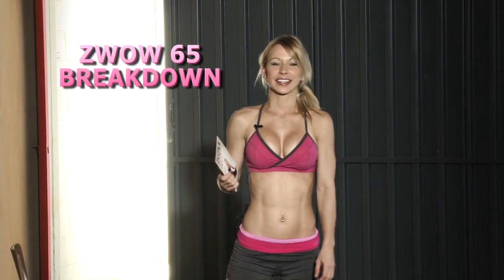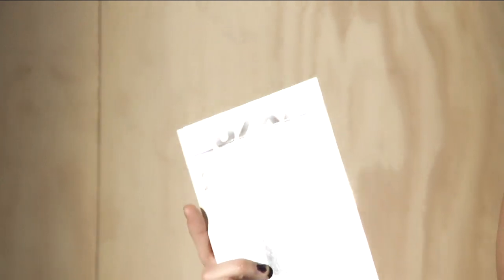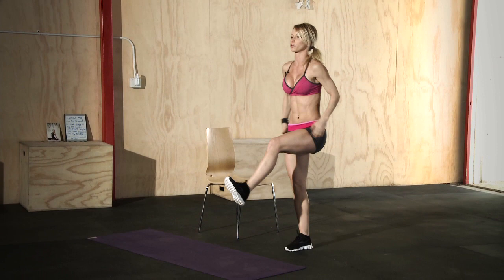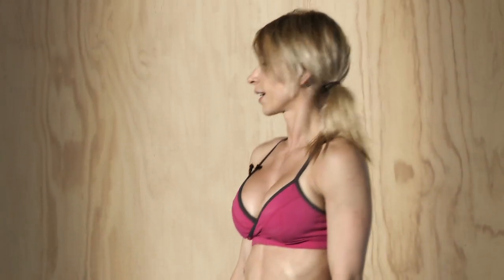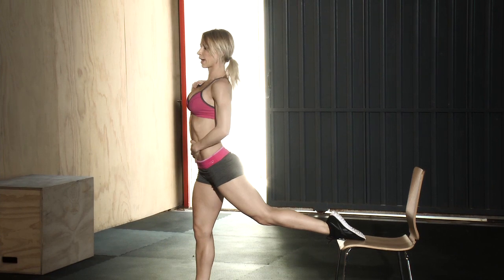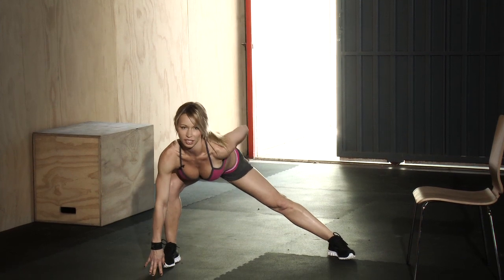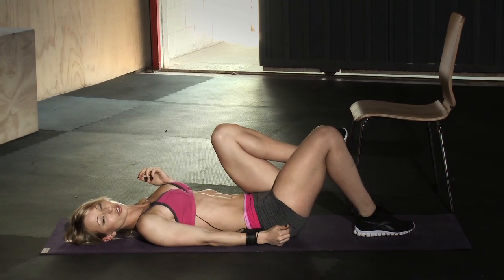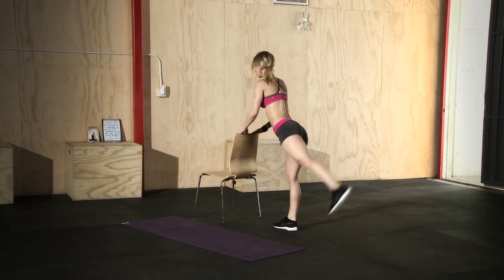Best Bodyweight Butt Workout - ZWOW 65 - Breakdown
This workout is made out of very effective bodyweight exercises that will target your butt and your hamstrings. You can try this workout right now or you can wait for the real time workout video that will be up on my channel later this week. For more workouts, diet, and nutrition visit my